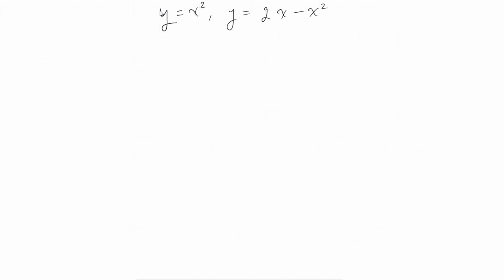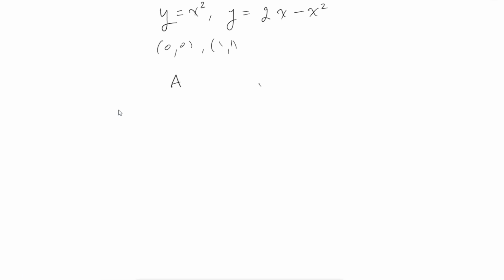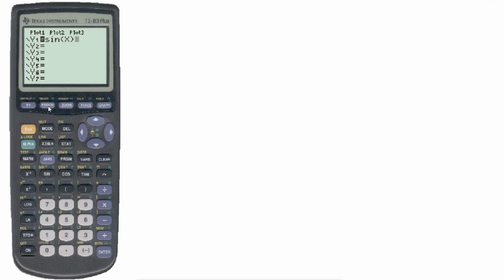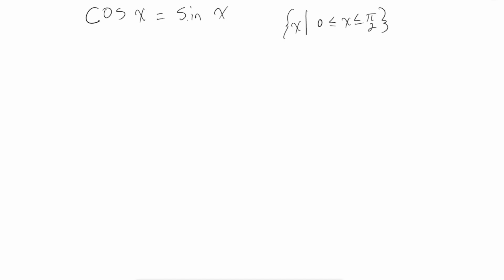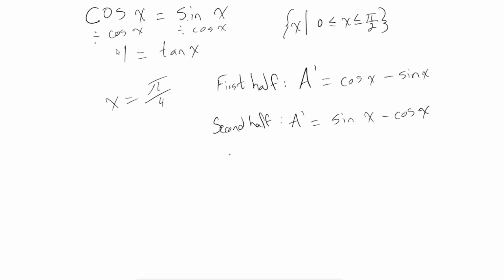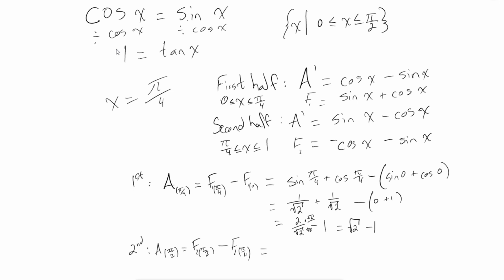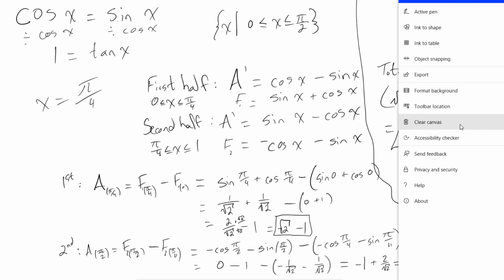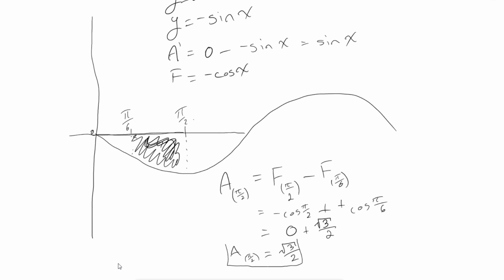Chapter 10.2 - Area Between Curves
Using antiderivatives to find the area between curves.